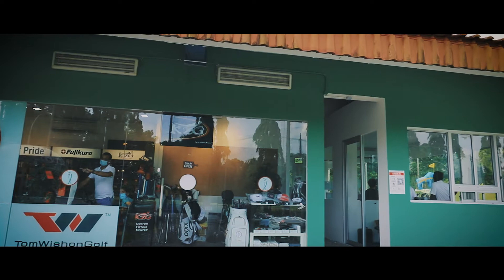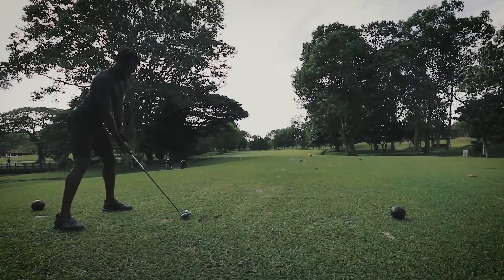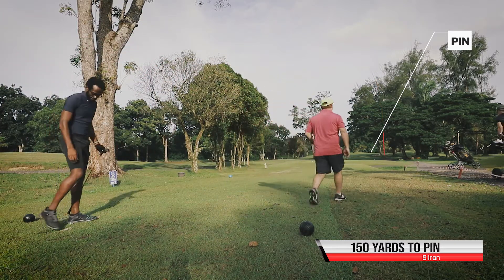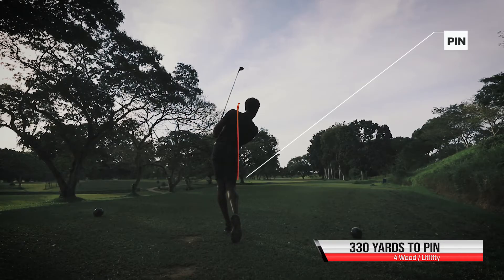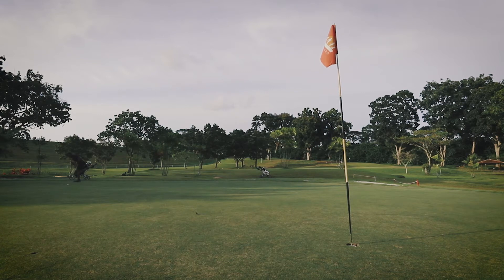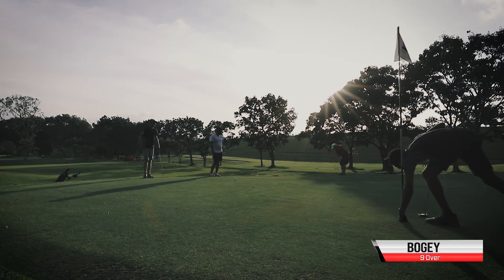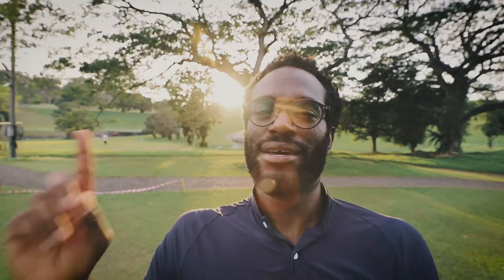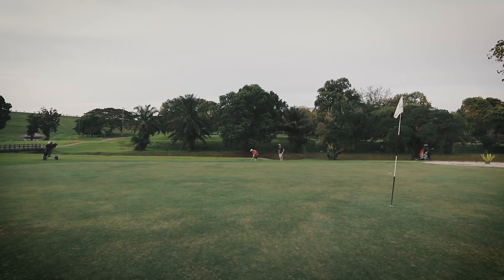9 Hole Course Vlog | Mandai, Singapore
The course I have played the most in Singapore. How low can I shoot? How much with the camera impact my game. Enjoy my short game journey, how i utilise my short irons and my attempt to hit all the greens in regulation.

Mandai Executive Golf course is a very affordable and provides very flexible booking via their website. Play is reasonably fast and the conditions of the course are maintained very well. New developments to the club shop, reception area as well as new equipment shows the popularity of this up and coming course.

I hope you enjoyed, and I’ll see you on the TEE BOX